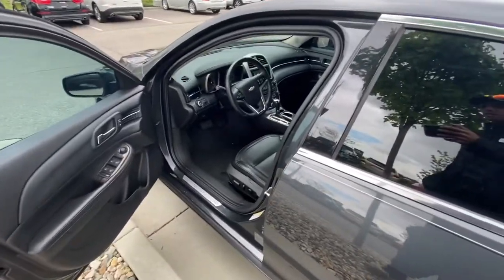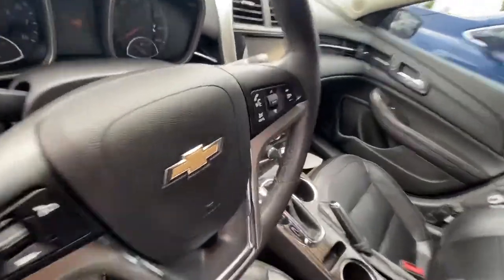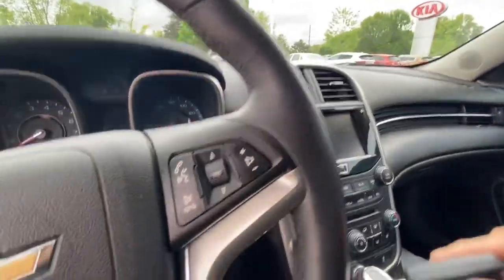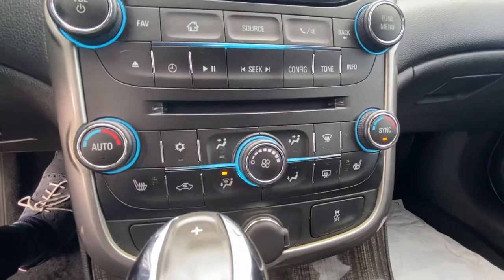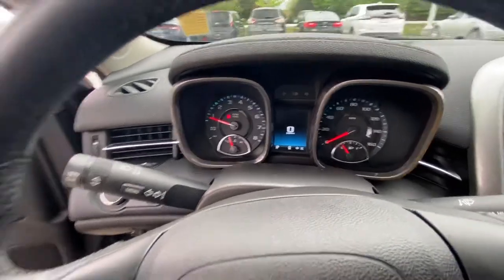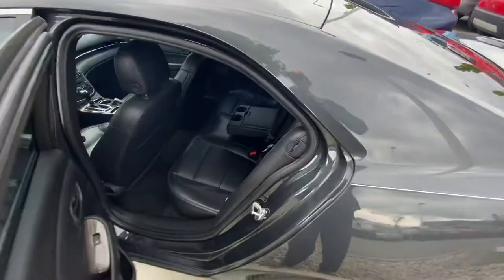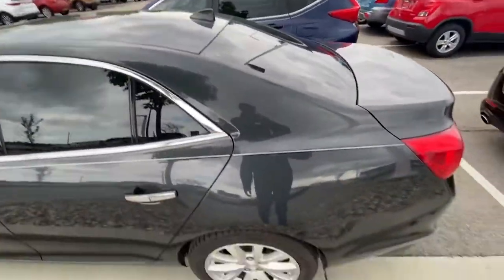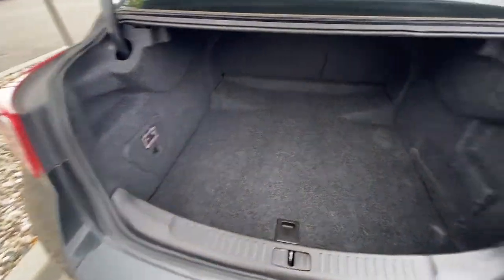May 18, 2020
2014 Chevy Malibu LTZ